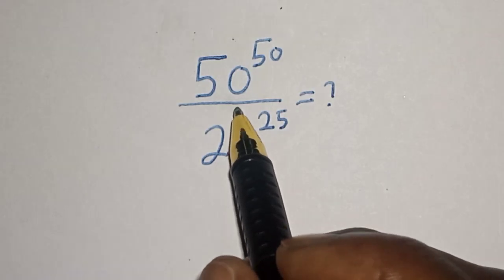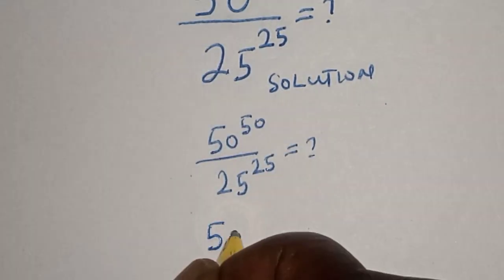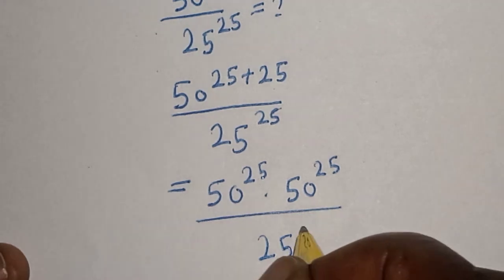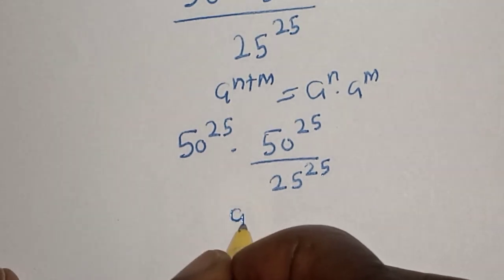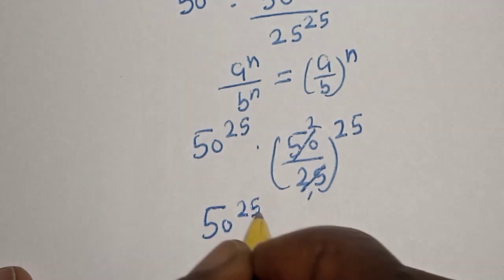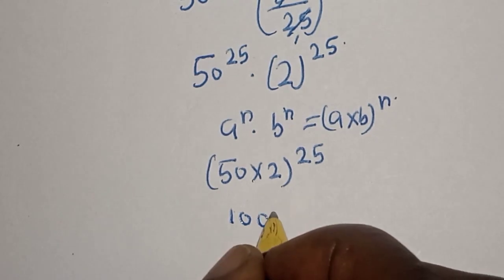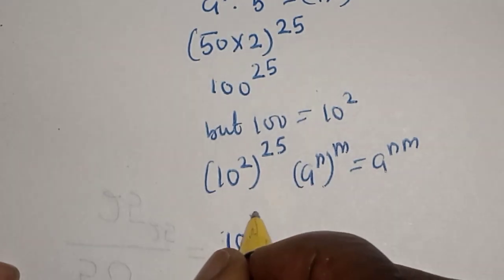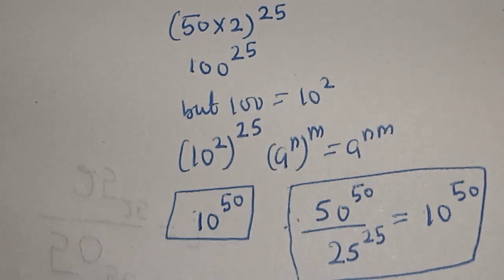A Beautiful Power Division Problem 50^50/25^25 | You Should Learn This Trick!!!